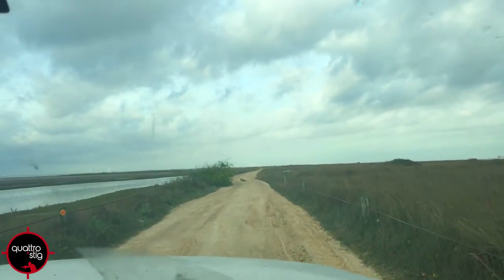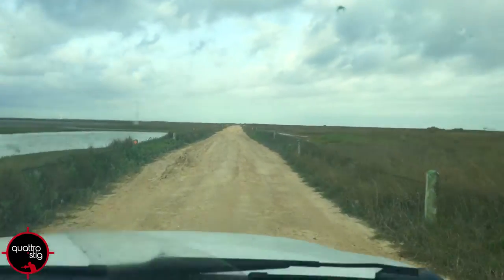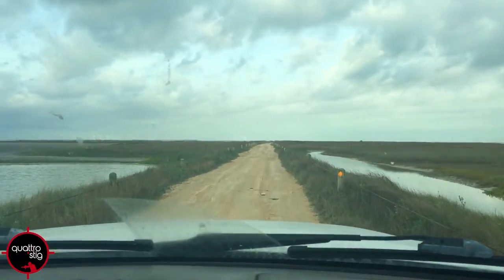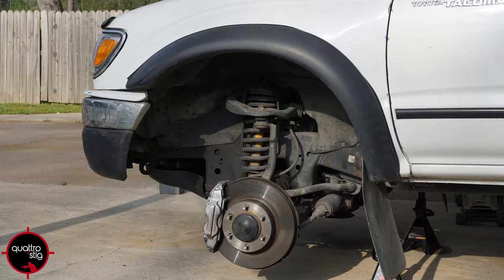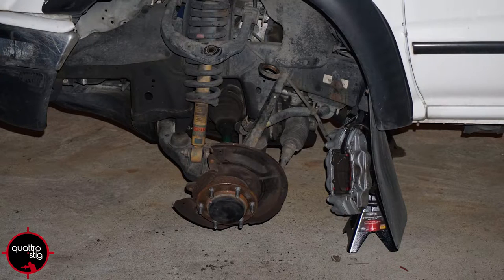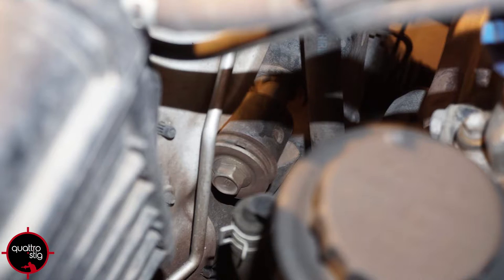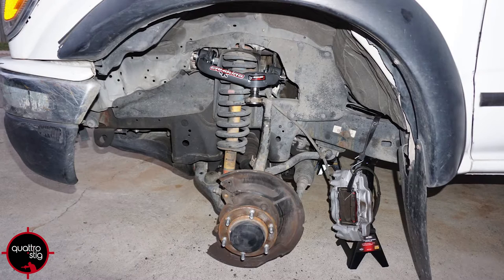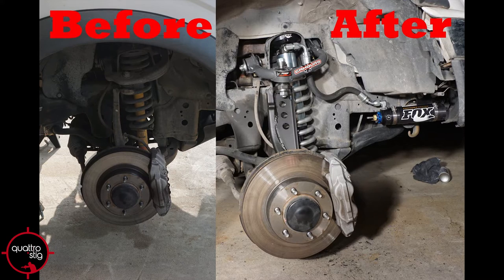Fox Dual Speed Compression and Camburg Upper Control Arms and Installation - QuattroStig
This truck is getting a Supra 2JZ Single turbo swap!

Some video of my 2001 Tacoma with Fox Factory Series Coilovers, Camburg upper control arms at Padre Island National Seashore.

OTC ball joint press (Part# 7249)

Toyota specific ball joint press adapter (Part# 6733)

Knipex External Snap Ring pliers: